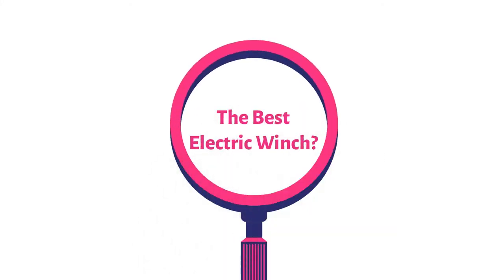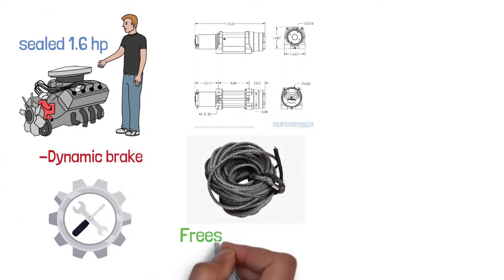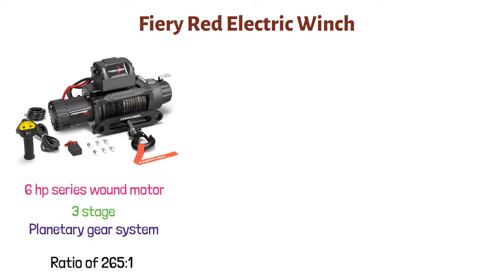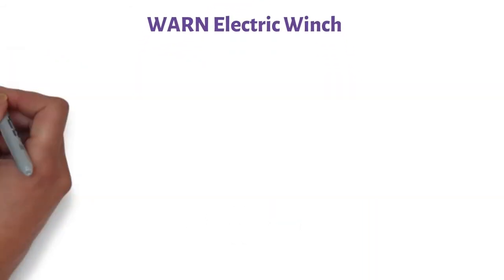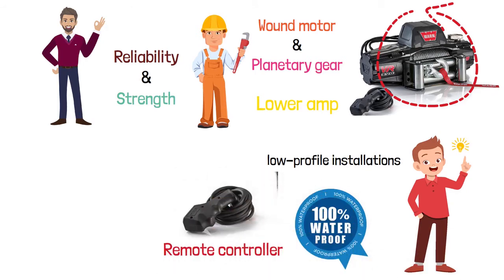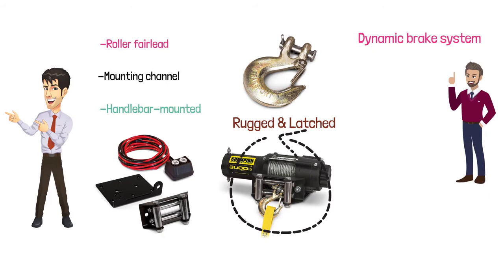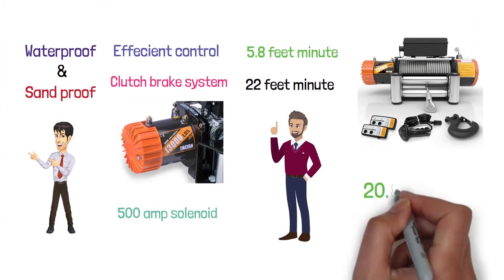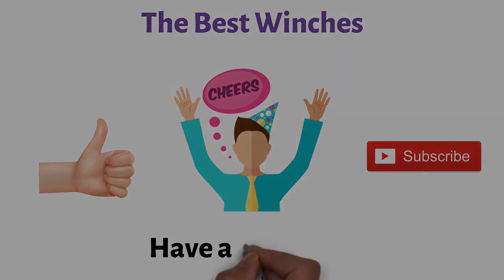BEST 5 Winch of 2021 - SuperWinch | Fiery Red | WARN | Champion | Orcish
SuperWinch
✅US Price

 Fiery Red Electric Winch
✅US Price

 WARN Electric Winch
✅US Price

 Champion Winch Kit
✅US Price

 Orcish Electric Winch
✅US Price : N/A

00:00 - Intro
00:14 - SuperWinch
1:06 - Fiery Red Electric Winch
1:56 - WARN Electric Winch
2:46 - Champion Winch Kit
3:21 - Orcish Electric Winch